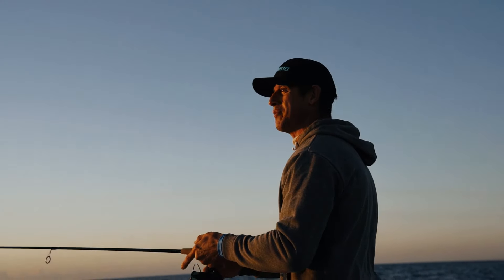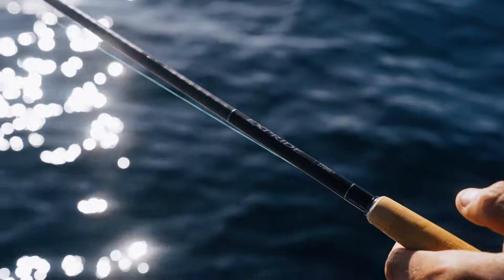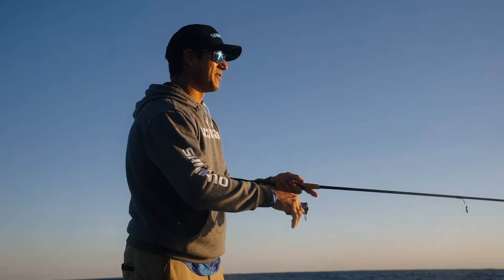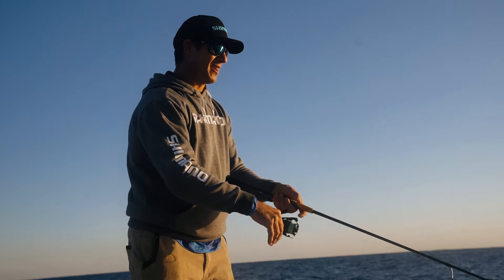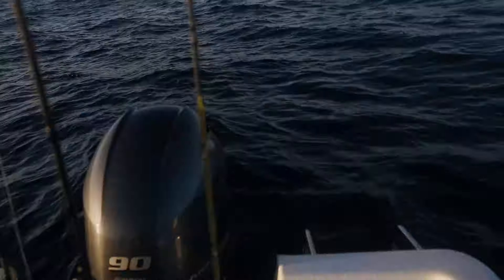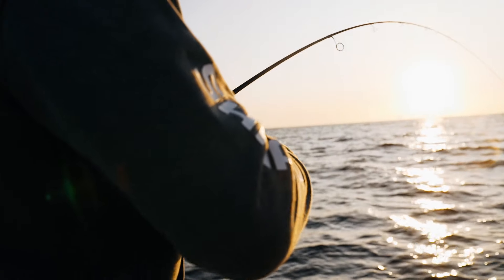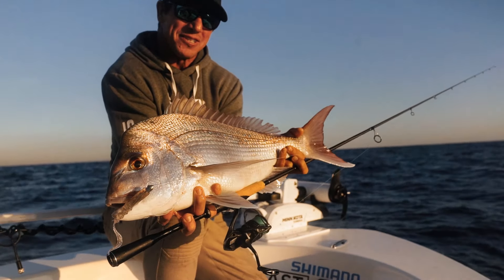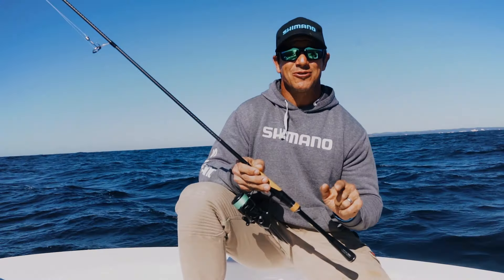Shimano Expride Rods - IN ACTION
The Shimano JDM Expride rods are the latest addition the Australian range. Ben Jones was able to put them to the test on some local Brisbane snapper on Squidgies Prawn Wriggler soft plastics! These rods are super light and sensitive, yet powerful enough to turn the head of your target species. Featuring Hi-Power X blank, Carbon Monocoque grips and Ci4+ reel seat, across 12 models. Check them out today at your local tackle store!